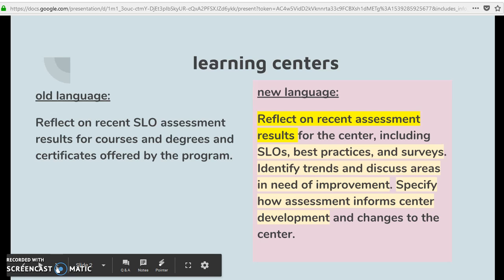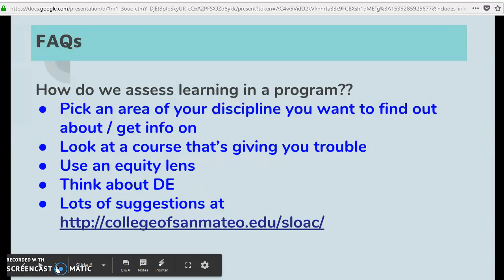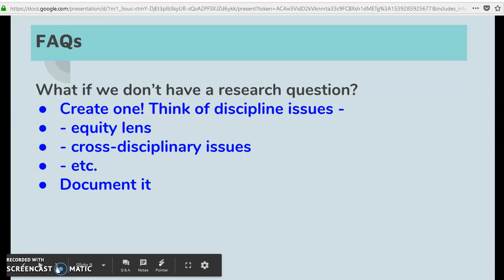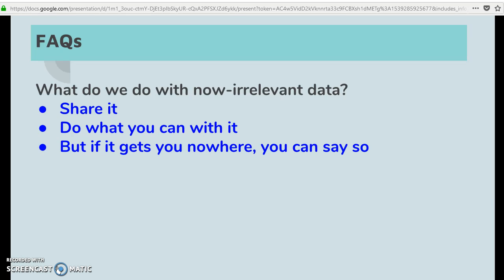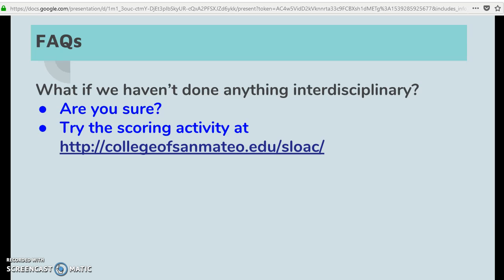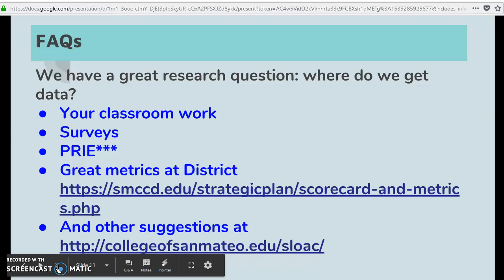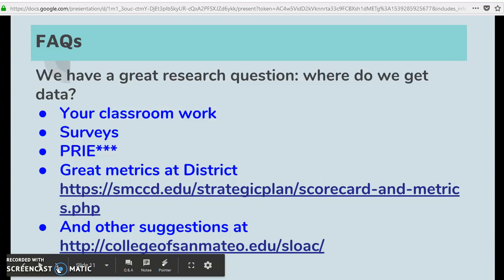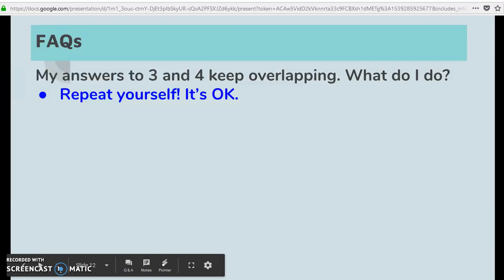FAQs - Assessment & Program Review: Flex Day 10/10/18